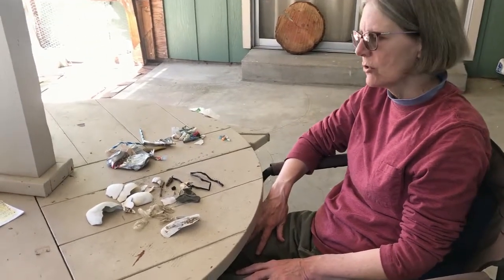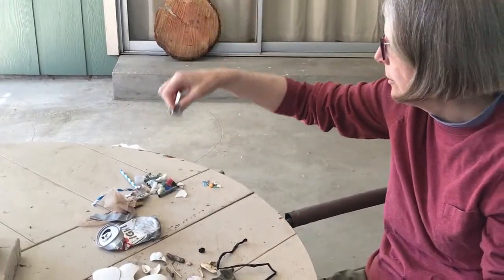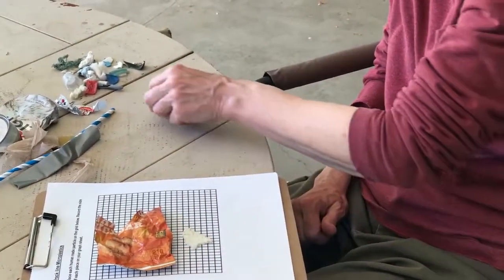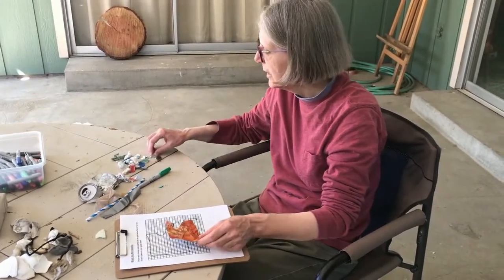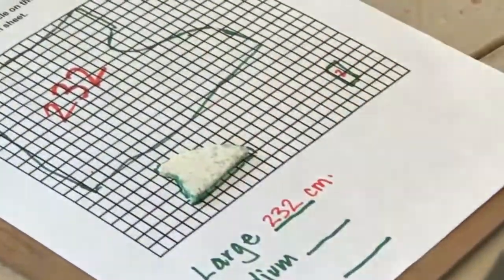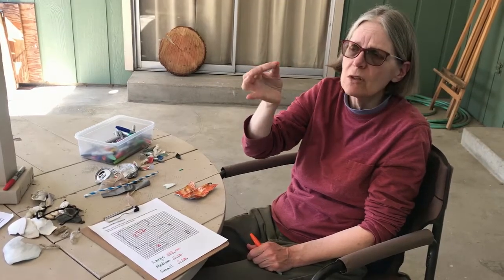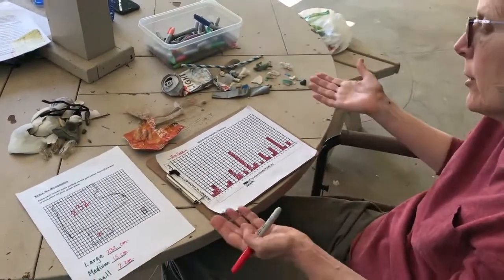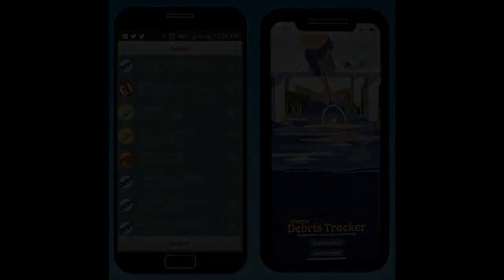Graphing Beach Trash